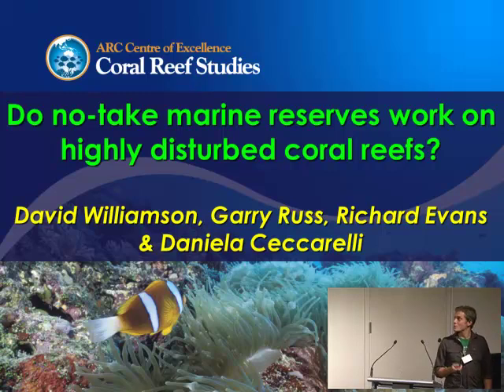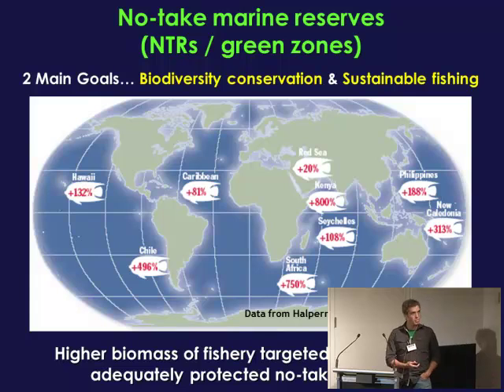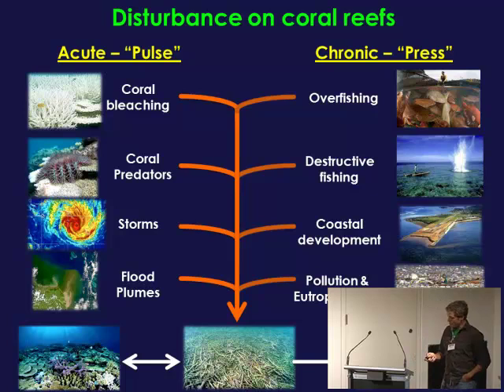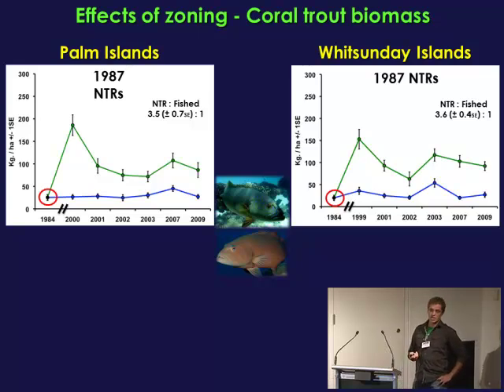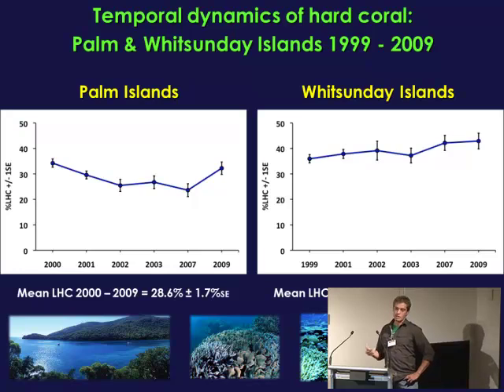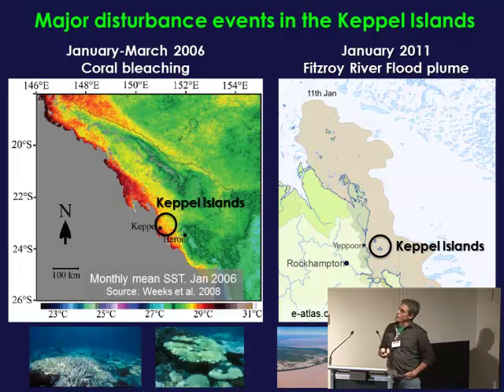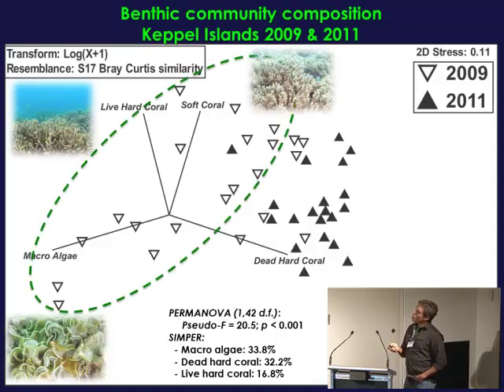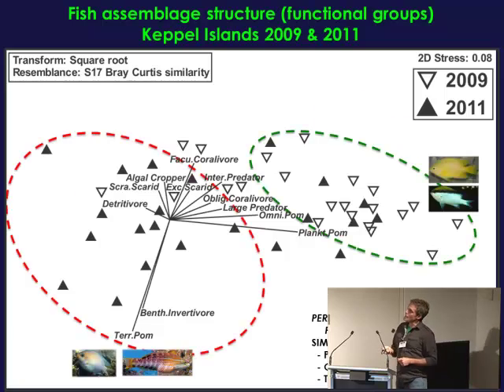David Williamson - Do no-take marine reserves work on highly disturbed coral reefs?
Seminar title: Do no-take marine reserves work on highly disturbed coral reefs?
Presented by: David Williamson
Date: 20-21th October 2011
Seminar type: CoralCoE symposium

Presentation given at the ARC Centre of Excellence for Coral Reef Studies 2011 symposium "Coral Reefs: Coast to Coast".

Bio:
Dr David Williamson completed his PhD at James Cook University in December 2009 and he is currently a Postdoctoral Fellow in Program 3 (Marine Reserves and Connectivity) of the ARC Centre of Excellence for Coral Reef Studies. His primary research interests are in broad scale ecological questions that have direct relevance to the conservation and management of coral reef ecosystems. A major component of his applied research has involved assessing the ecological and fishery effects of no-take marine reserves. David is currently undertaking research that aims to resolve patterns of fish larval dispersal, and quantify the potential contribution of marine reserves to the sustainability of exploited fish populations.